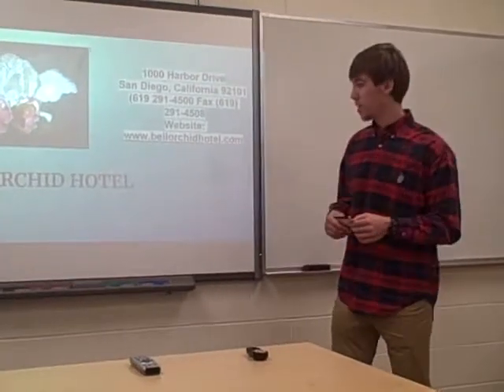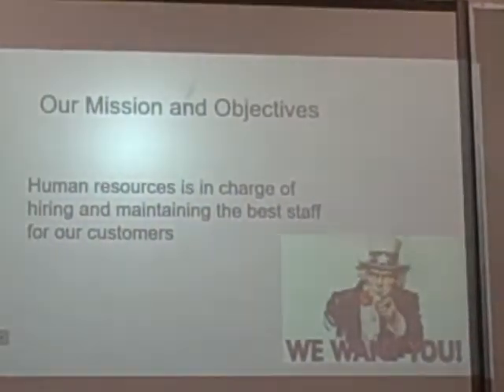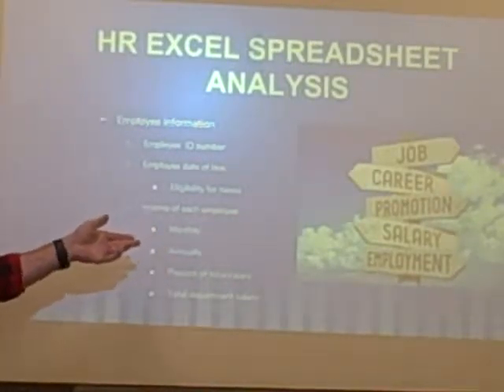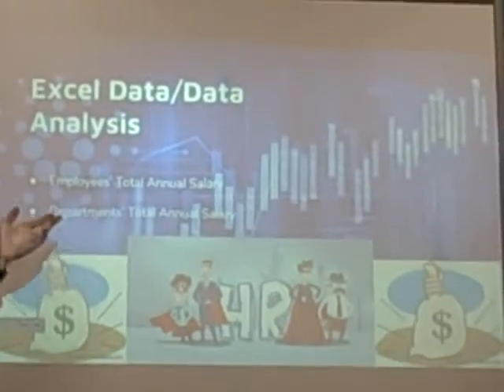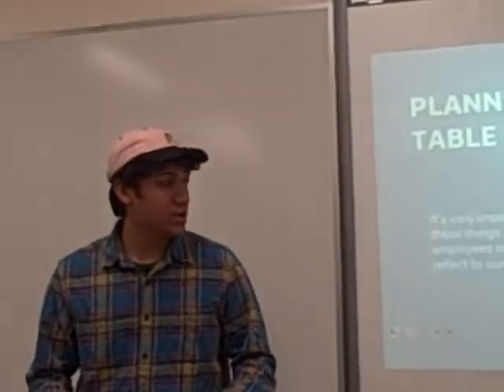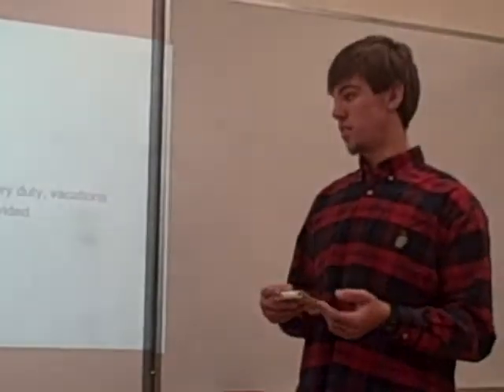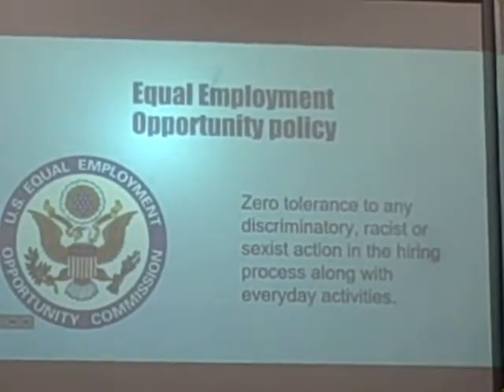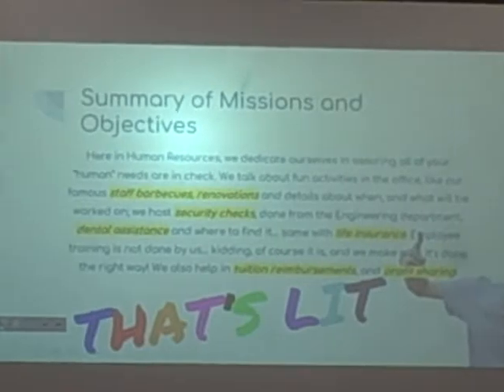CIT110 13HB FL18 HUMAN RESOURCES FINAL PRESENTATION